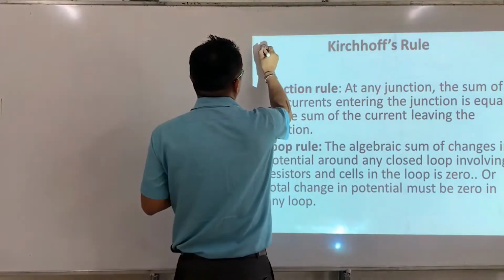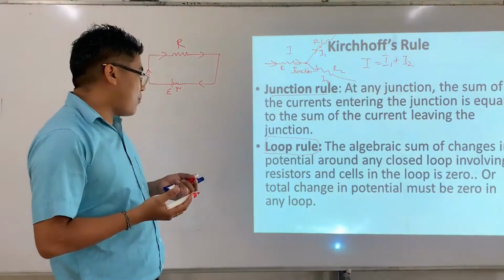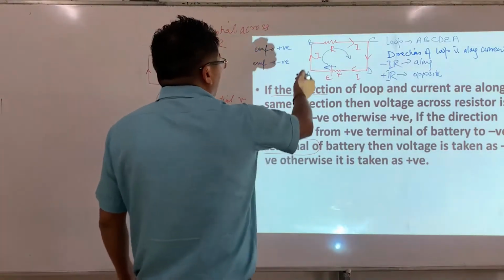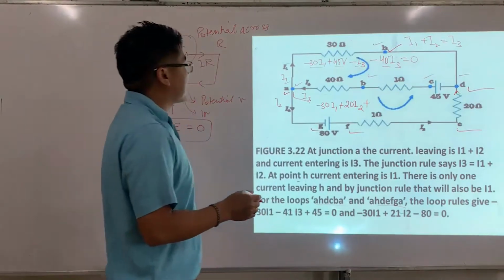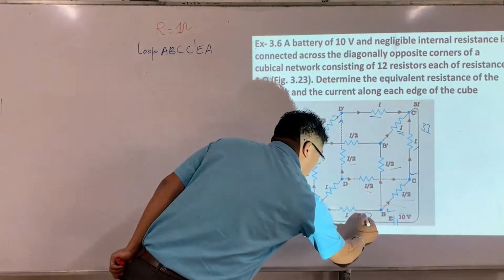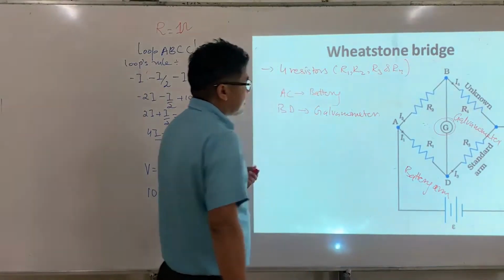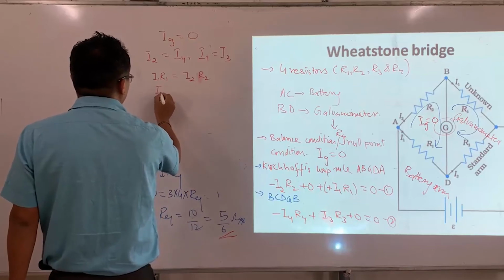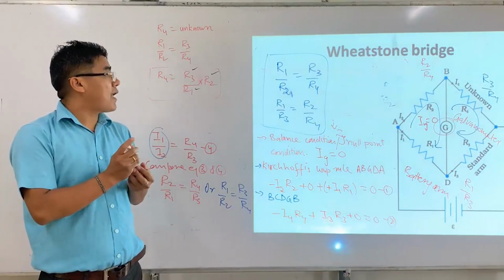Class 12 Physics Current Electricity Part 5